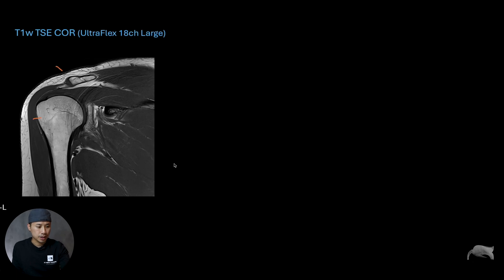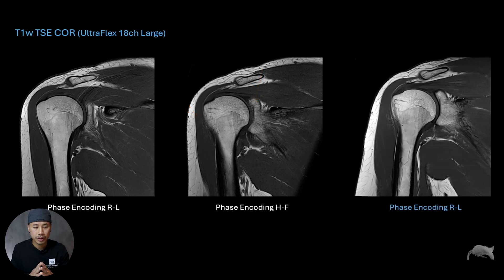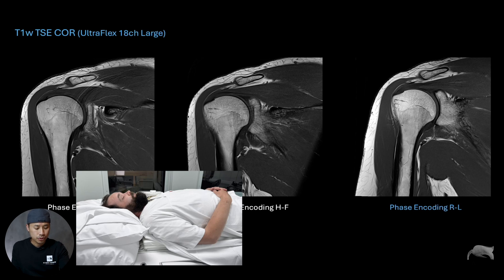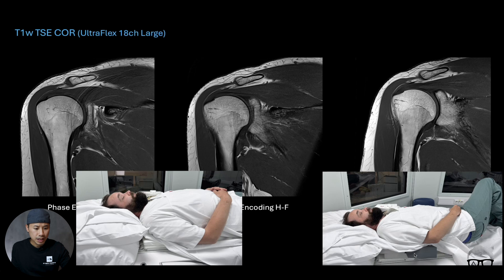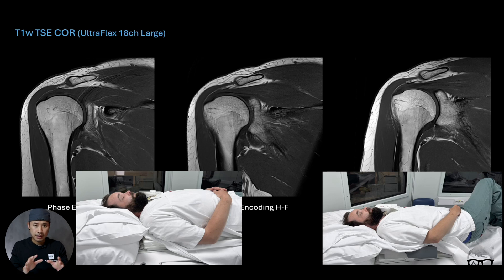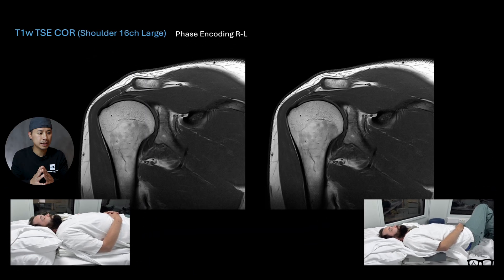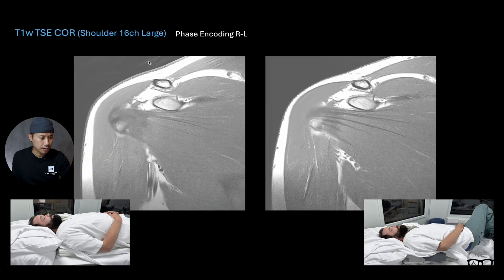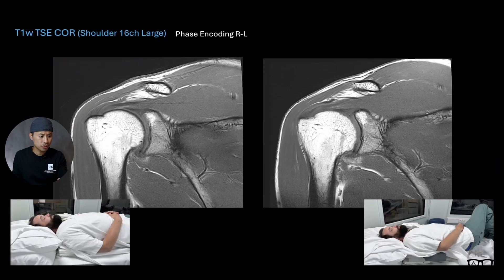MRI – SHOULDER – PATIENT POSITIONING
In this video, I'll share a theory I've been developing to reduce or even eliminate artifacts in shoulder imaging. Artifacts can often obscure critical details, making it harder for the radiologist to read. Through this demonstration, I'll show you exactly how I put my theory into practice and whether it effectively minimizes those unwanted artifacts. Join me as I walk you through the process, offering insights and tips that could significantly improve shoulder imaging techniques. Don't miss out on this chance to elevate your understanding and optimize your imaging results!